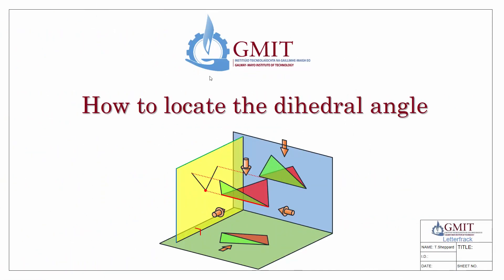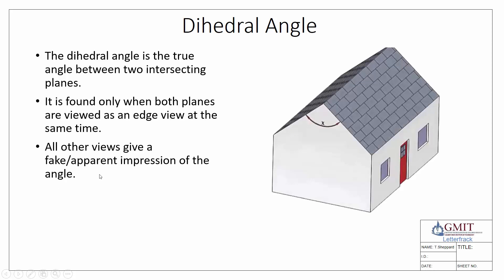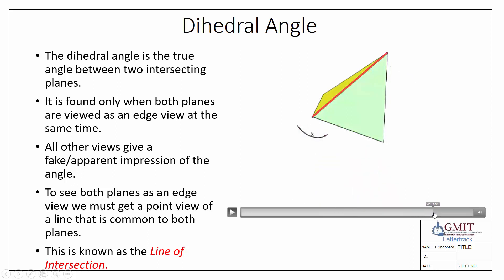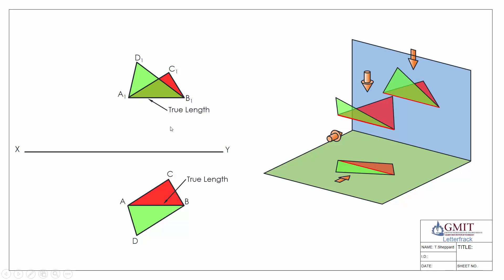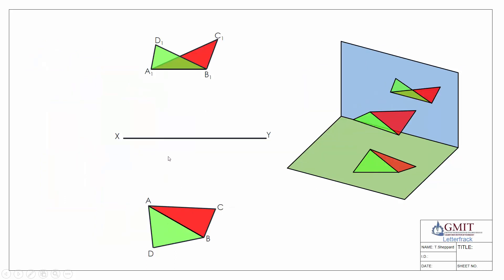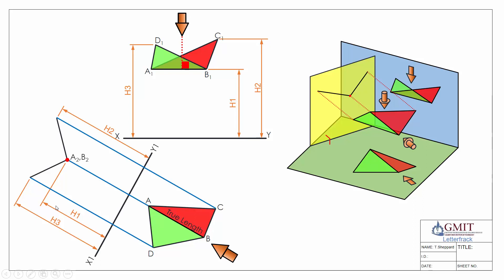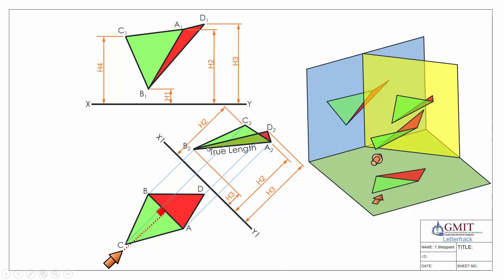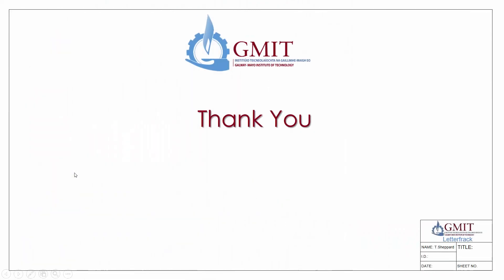How to determine the Dihedral Angle between two planer surfaces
This video shows the viewer how to locate the dihedral angle between two planer sections